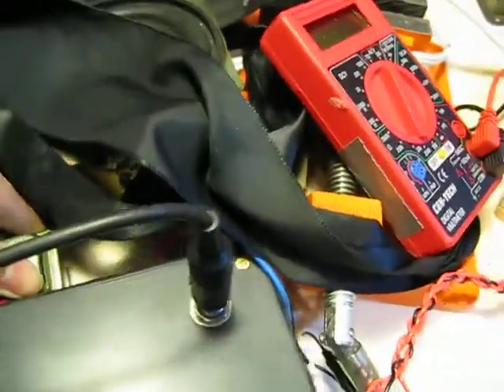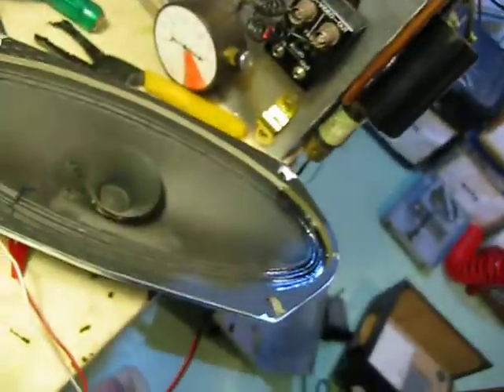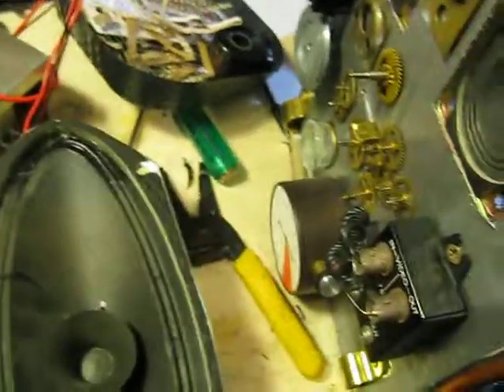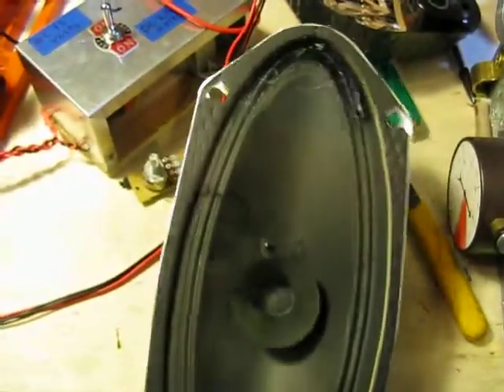Semi-Homemade amplifier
the amplifier circuit  is from a potable record player